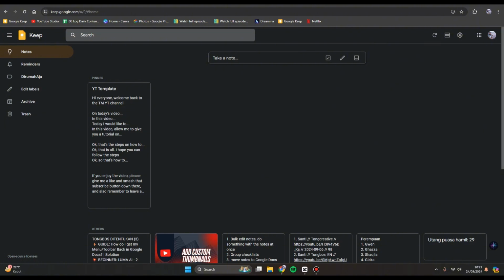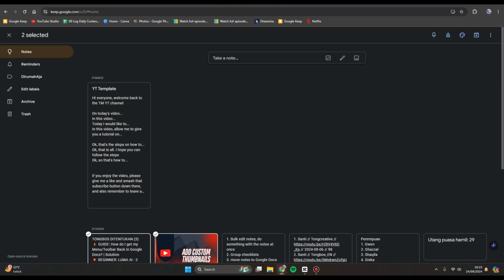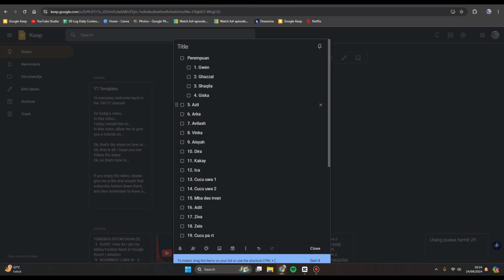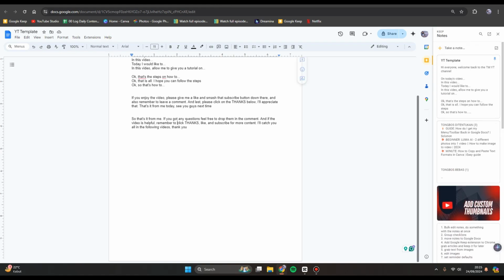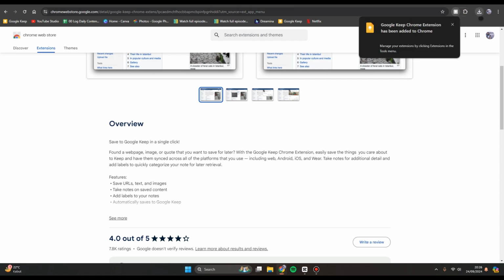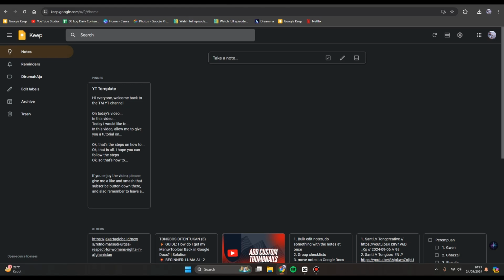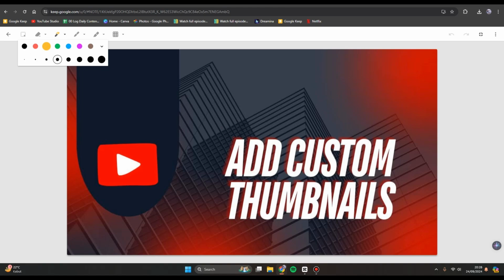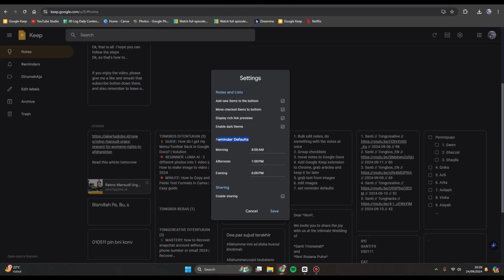👍 ULTIMATE: 7 Google Keep Tips Every User Needs to Know | NEW UPDATE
Learn these Google Keep tips that would be really helpful for you!